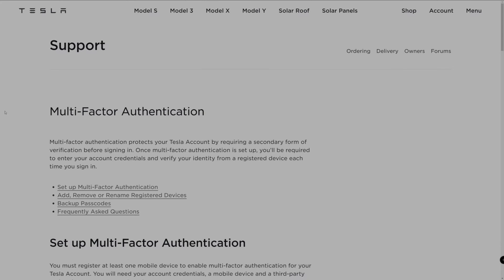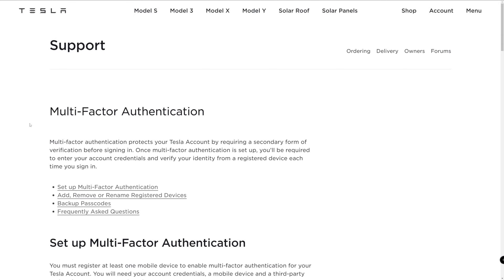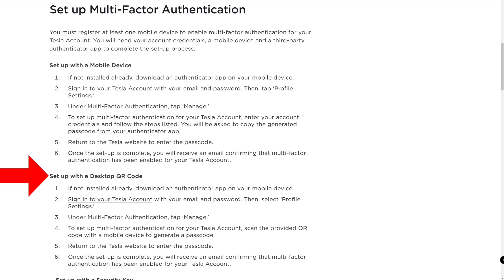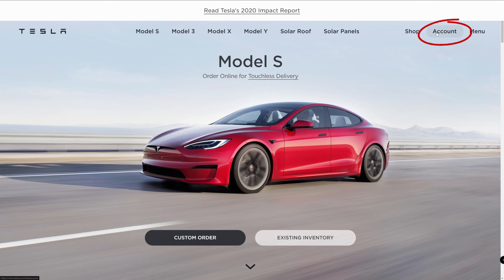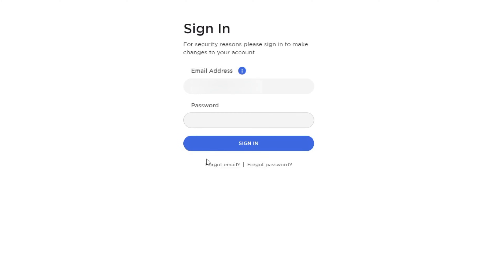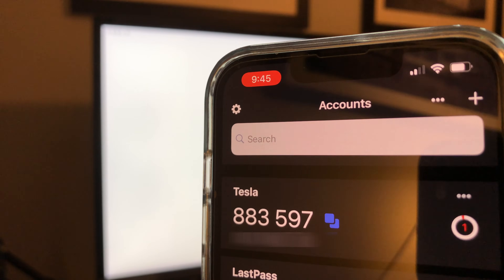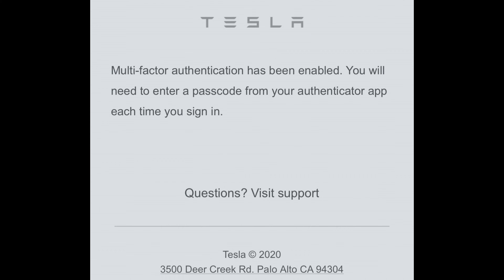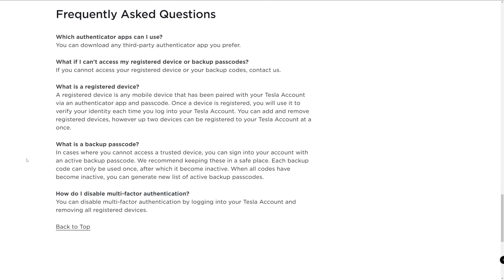Tesla - How To Set Up Multi-Factor Authentication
Today I will show how to set up multi-factor authentication for your Tesla account.

► TIMESTAMPS
0:00 Intro
0:06 MFA Definition
0:40 Password Tips
1:03 Method
1:22 Step 1: Download Authenticator App
1:42 Step 2: Log Into Tesla Account
2:12 Step 3: Press Manage
2:51 Step 4: Scan QR Code
3:11 Step 5: Enter Passcode
3:33 Step 6: Email Confirmation
3:45 Other Items
4:02 Conclusion

► MUSIC
Unicorn Heads - The Stoic and the Sailor